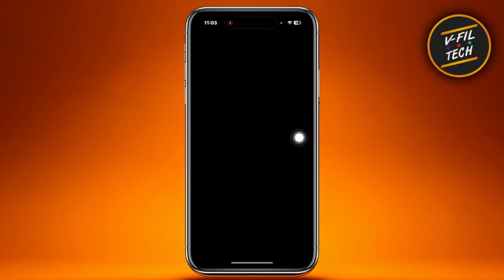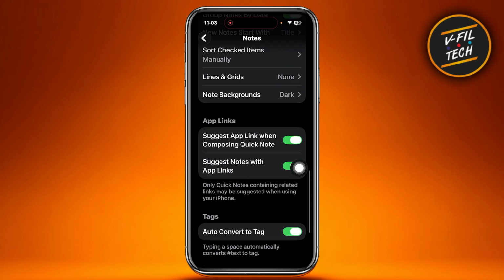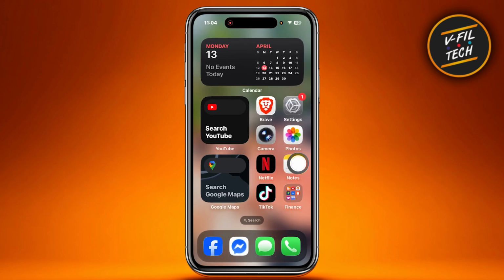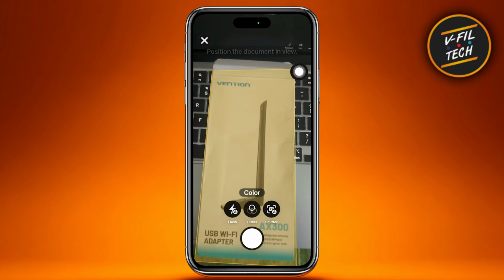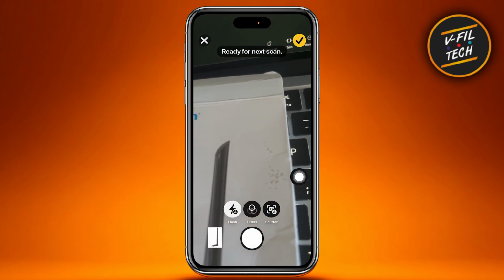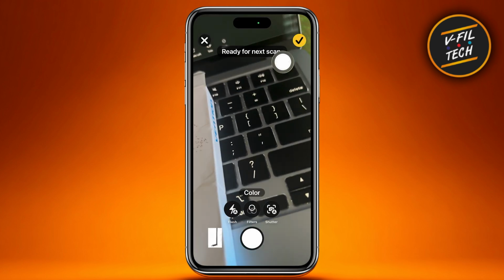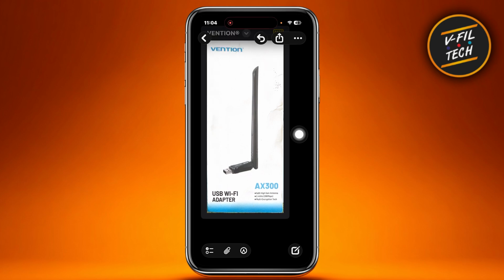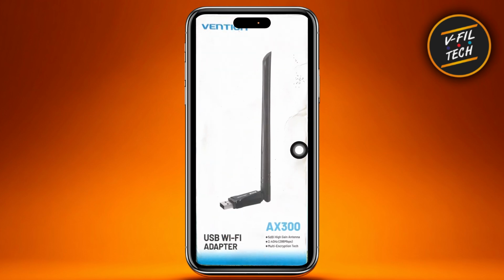Save Scanned Documents from Notes to Photos on Your iPhone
In this video tutorial you will learn how to save scanned documents from notes to photos on iPhone!